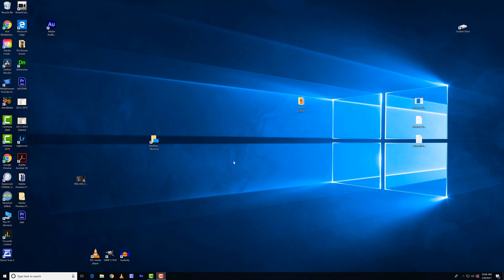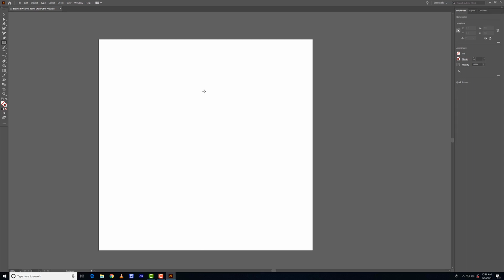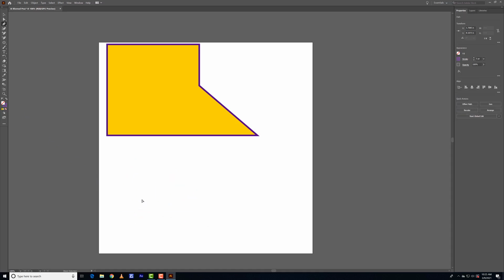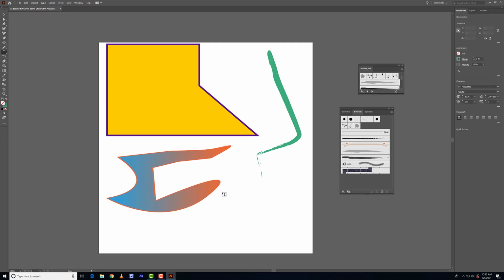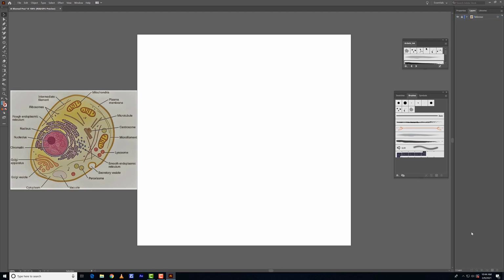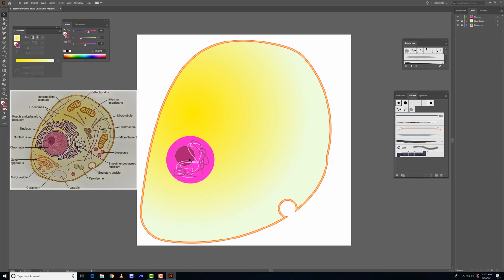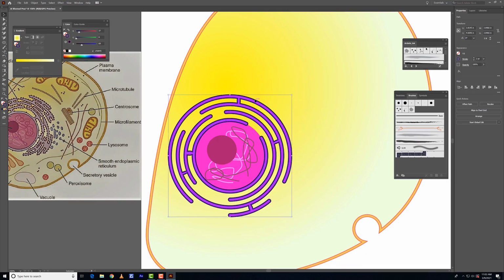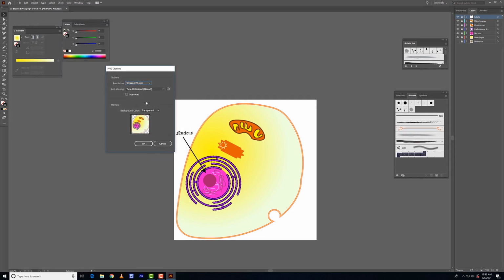Intro to Adobe Illustrator with Applications to Biomedical Figures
The first half of this video introduces complete beginners to Adobe Illustrator, while the second half shows how you can use the basics covered in the first half to create a diagram of an animal cell.

Time signatures and workshop images can be downloaded at the following